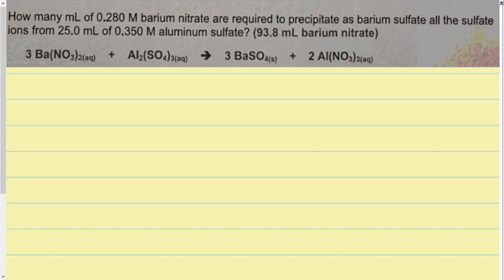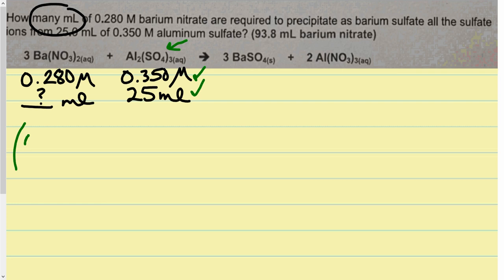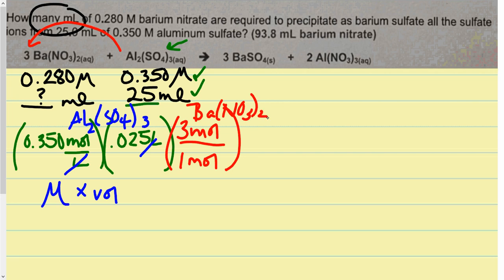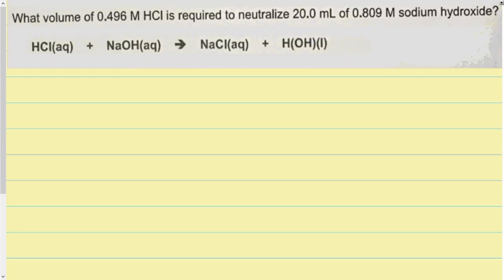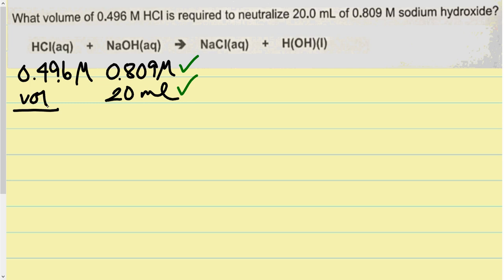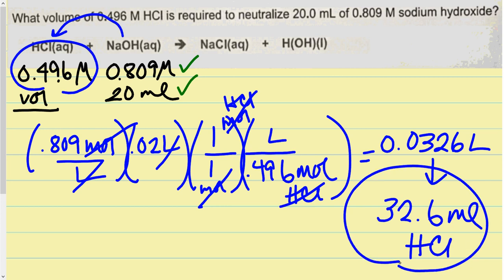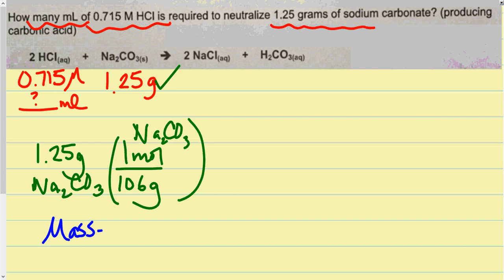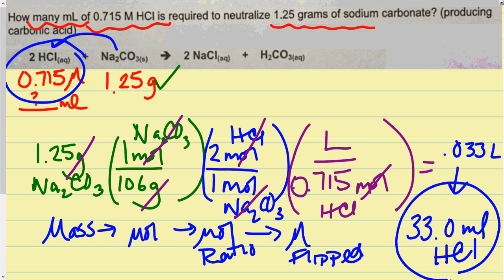Tutorial: Stoichiometry and Solutions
Video tutorial to assist students with stoichiometry conversions involving molarity